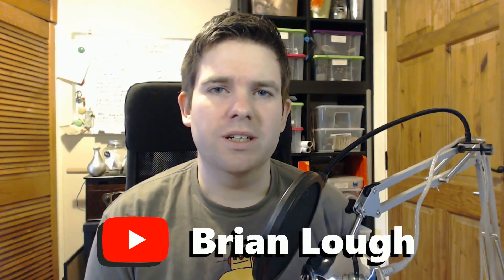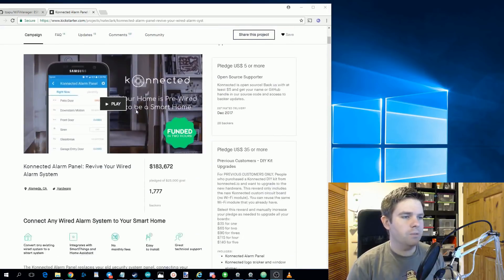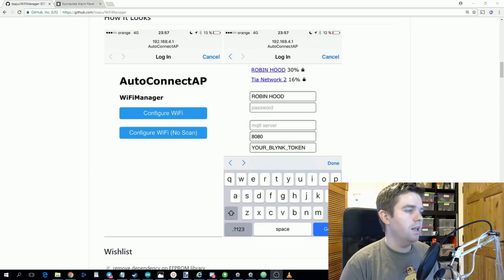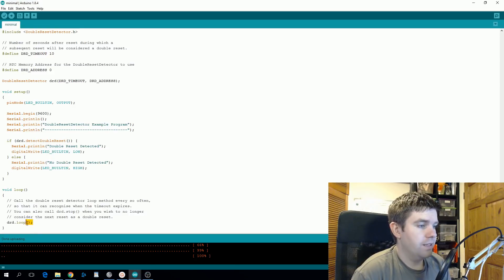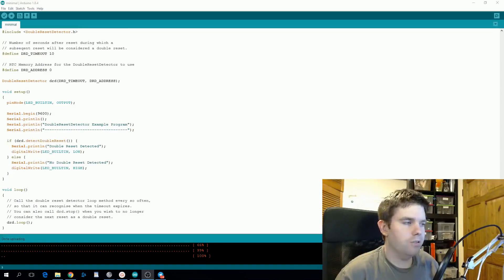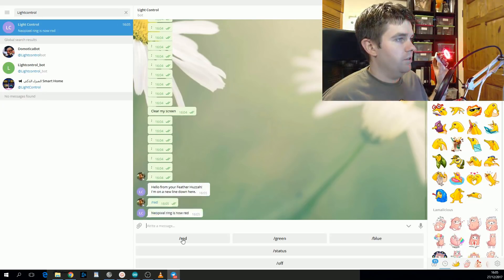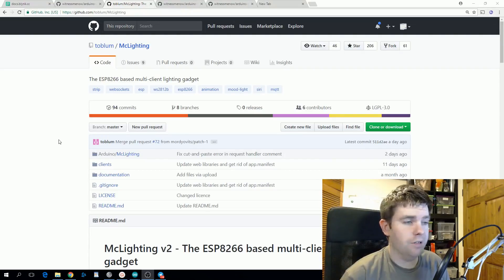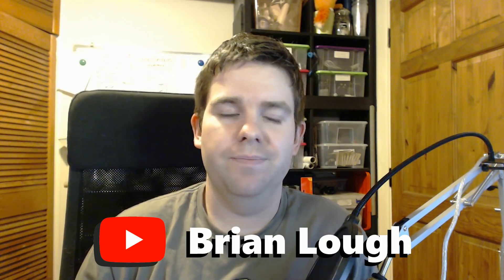Guest Video: Brian Lough - ESP8266 Libraries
Brian is the one who wrote the ESP8266 Youtube library that I used in the Nixie Tube Sub Counter video series. Here he is showing you all sorts of cool libraries for the ESP8266 module in this guest video.

EEVblog Amazon Store (Dave gets a cut):